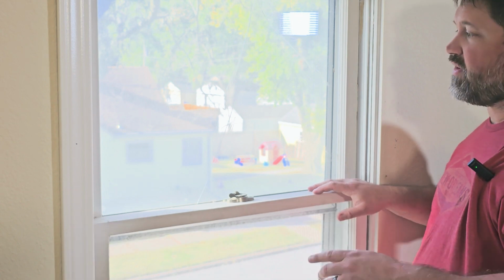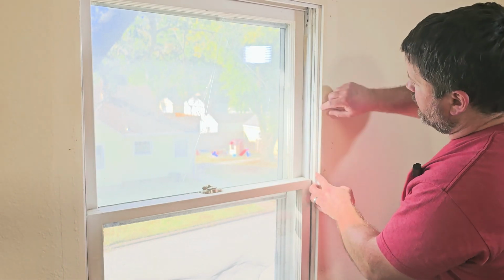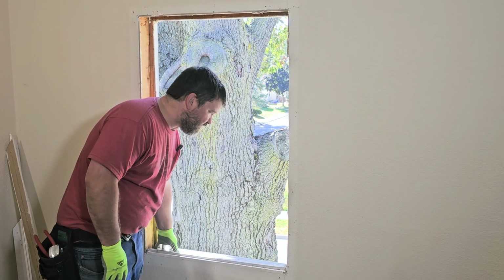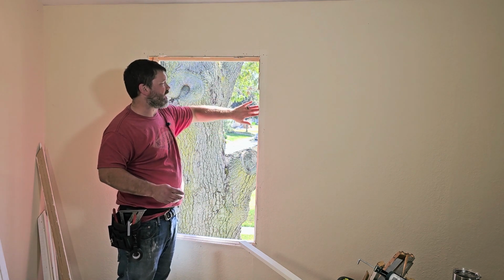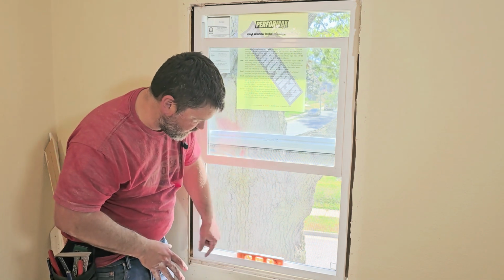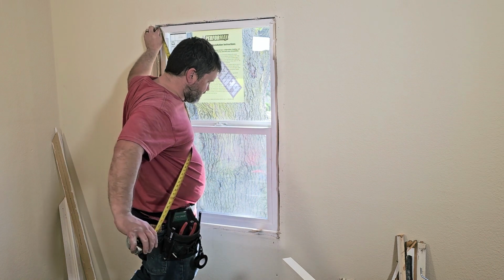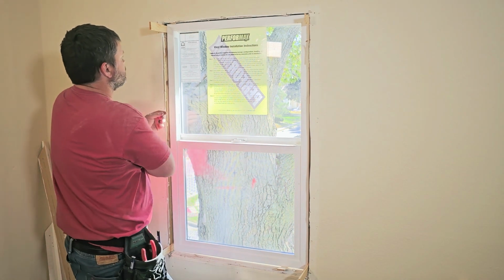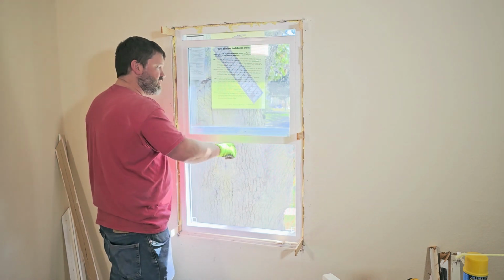How to Install a Replacement Window | Step-by-Step Guide for Beginners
In this video, we’ll walk you through the entire process of installing a replacement window—from removing the old window to securing the new one in place. Whether you're a DIY enthusiast or just looking to save money on installation, this guide is perfect for beginners. We’ll cover everything you need to know, including how to measure for the correct size, tools you’ll need, preparing the window opening, and tips for sealing and weatherproofing.

My preferred tool list

Timecodes
0:00 – Intro

Home Repair Hub is a participant in the Amazon Services LLC Associates Program, an affiliate advertising program designed to provide a means for sites to earn advertising fees by advertising and linking to Amazon.com.